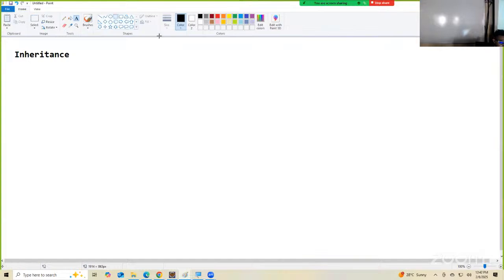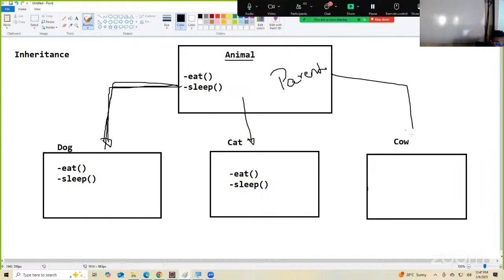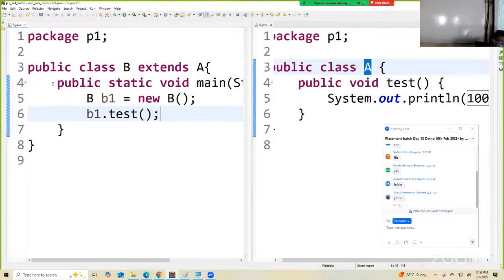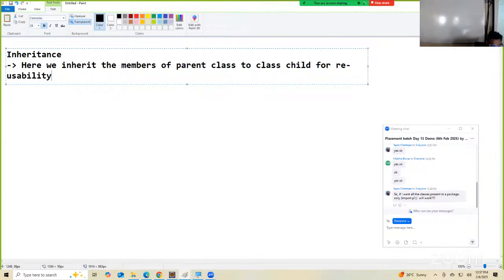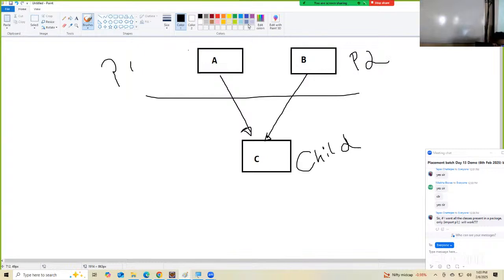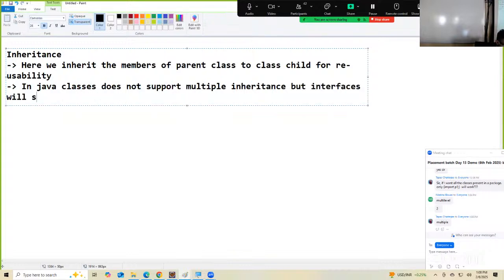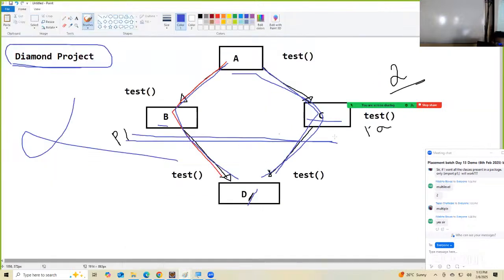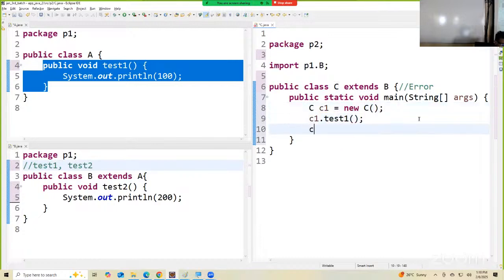Core Java Demo Session 13 - Pankaj Sir Academy